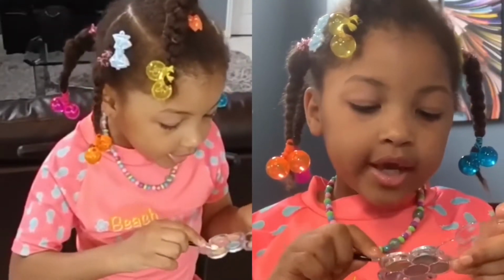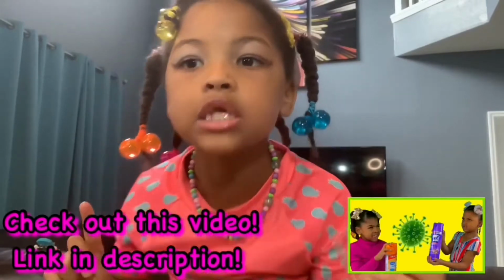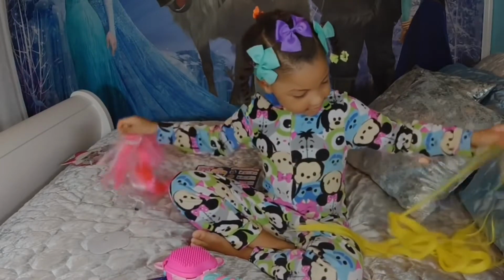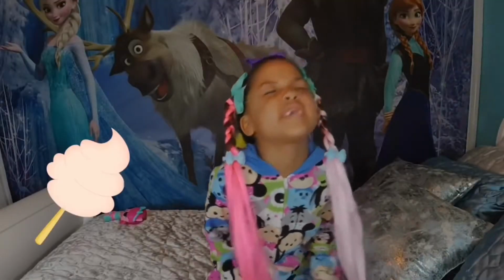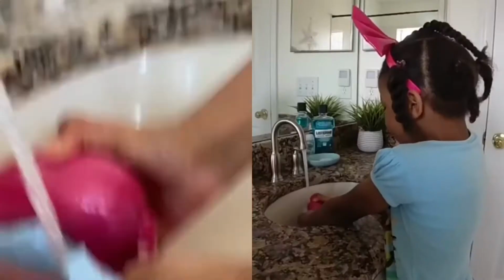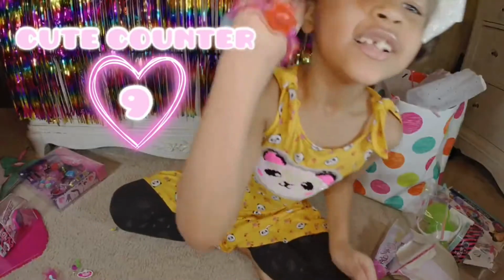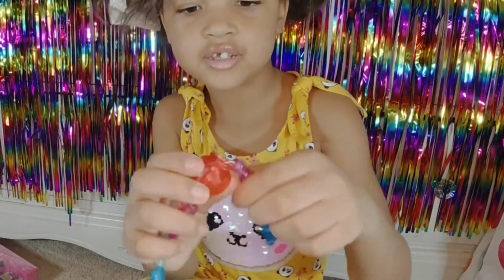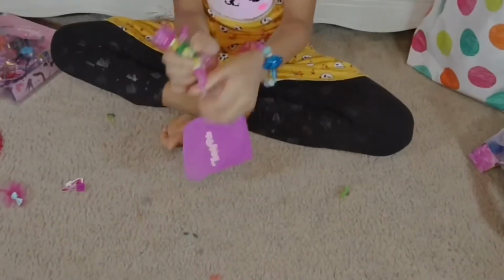Kaylee’s Korner Sweet Play MARATHON | Unboxing Fun Makeup Baking Cookies Dolls Dress Up Girls Dance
Welcome to Skittle Kids! Join Ariel in "Ariel's Action Zone" if you feel like being SUPER

Do you LOVE science? Or maybe schools WAY too boring for you. Well, introducing SKITTLE SCIENCE! It’s better than School! Click here to stream!

Do you like gaming?? Minecraft, Roblox, and more?? Well make sure to check out!!